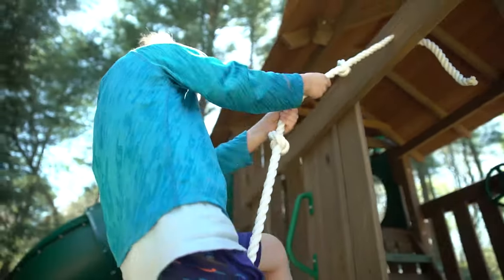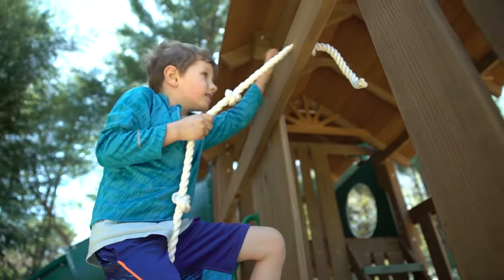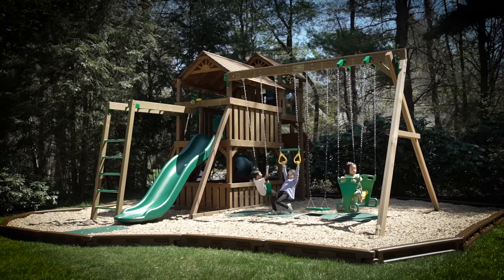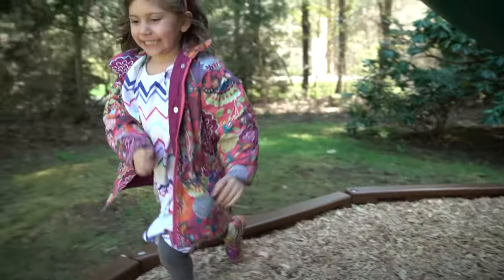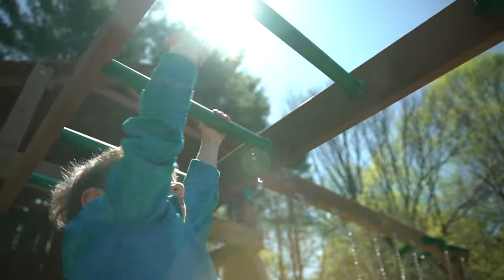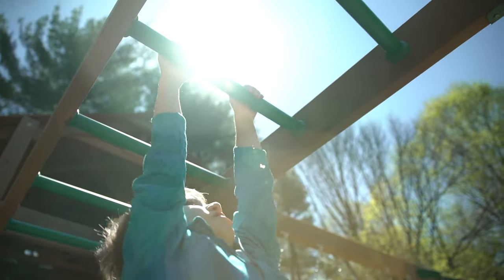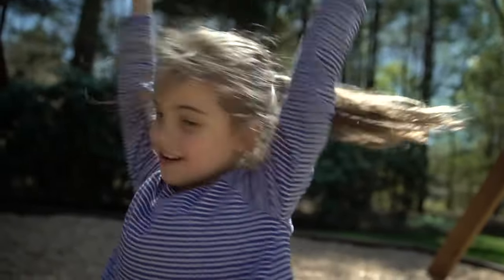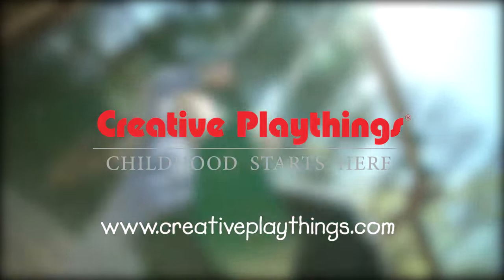Creative Playthings: Childhood Starts Here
Since 1951, Creative Playthings has been creating top-quality wooden swing set and playset accessories for thousands of families just like yours!

When a wooden swing set carries the Creative Playthings logo, you can be sure it includes the finest materials and workmanship. Our swing sets and accessories are made in the USA for years of family fun!